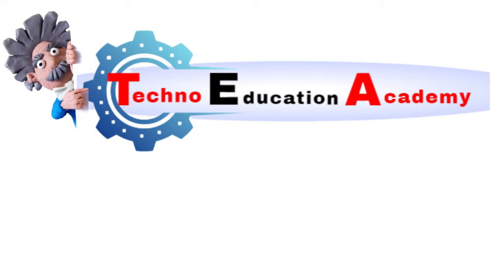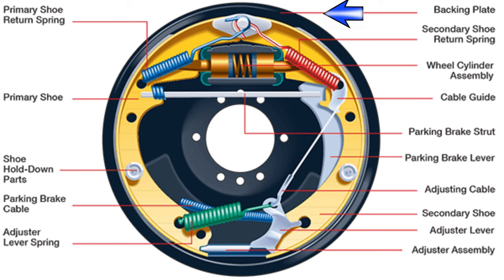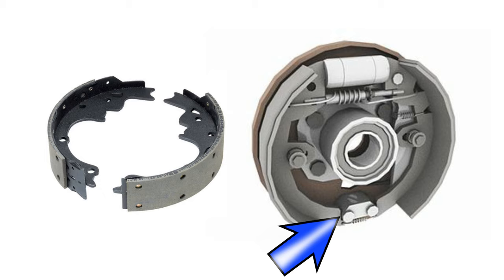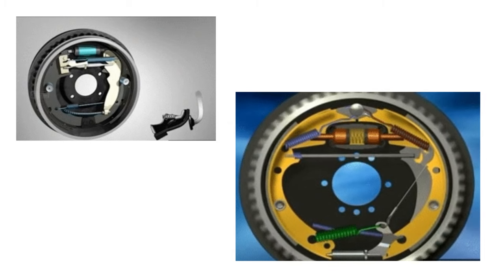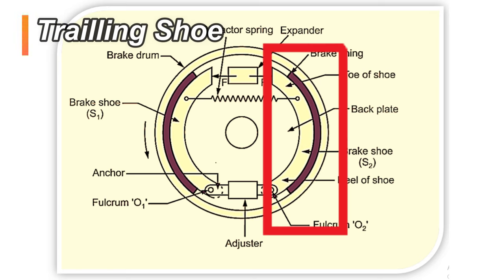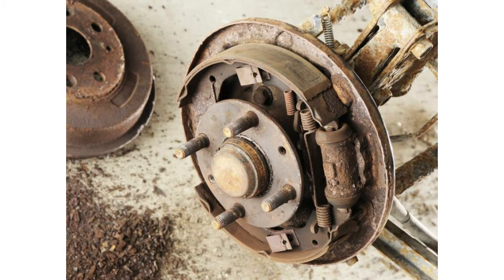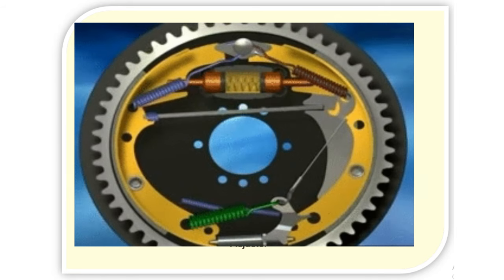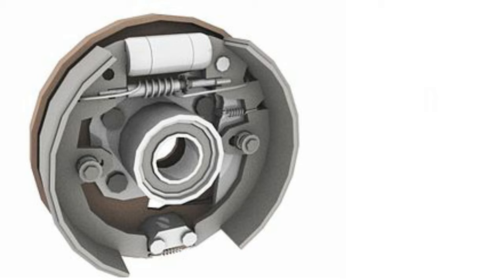Internal Expanding Brake: How It Works with Animation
Explore the fascinating world of internal expanding brakes with our detailed and easy-to-follow animation! In this video, we'll break down the key components and explain how they work together to provide effective braking in various vehicles.

🔍 What You'll Learn:

Introduction to internal expanding brakes
Key components: brake drum, brake shoes, and actuating mechanism
How the braking force is applied and controlled
The step-by-step process of internal expanding brake operation
Detailed animation for a clear understanding

Clear and concise explanation suitable for beginners and professionals
Engaging animations to enhance your understanding
Perfect for students, mechanics, and automotive enthusiasts